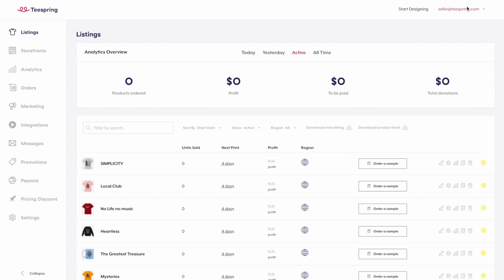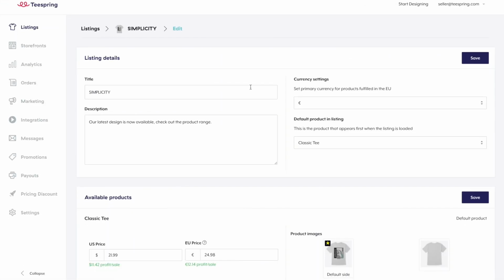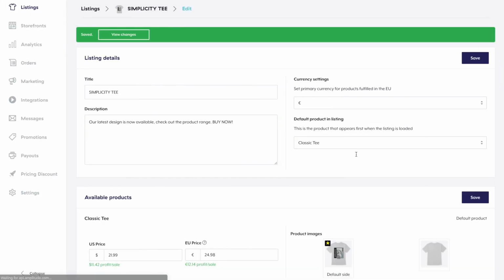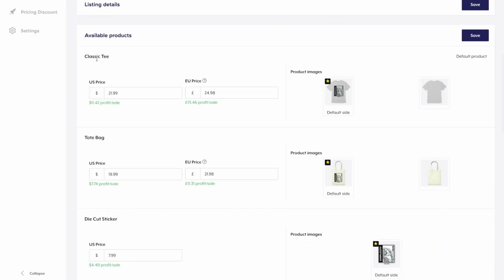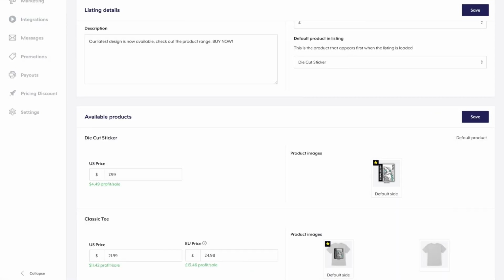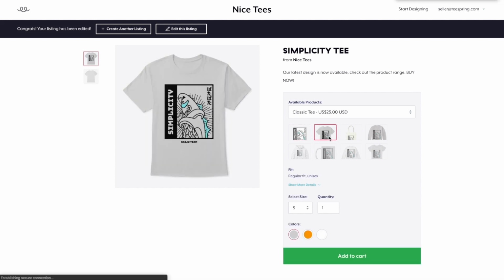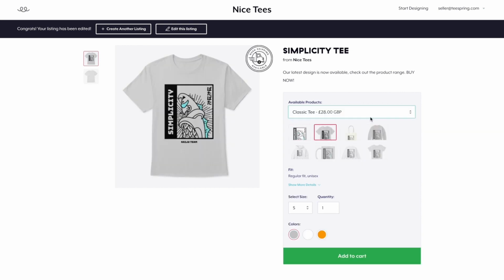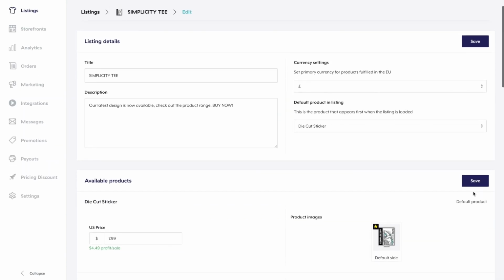How to edit listings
Teespring is now Spring. Visit our new creator resources and blog to find out more.

See how to instantly update prices, default currency, listing title and more. NEW UPDATE (March 23, 2020) - You can now also edit listing URLs instantly too.